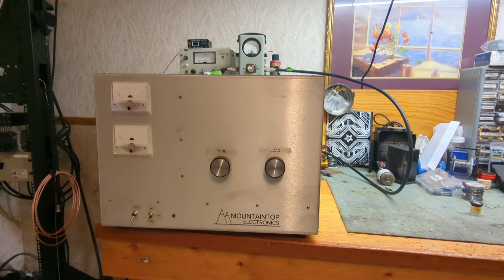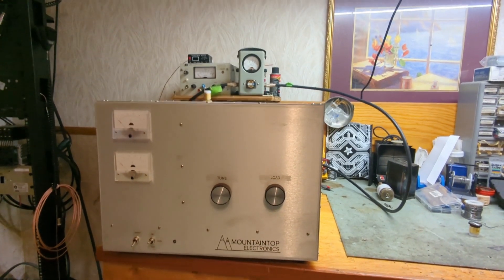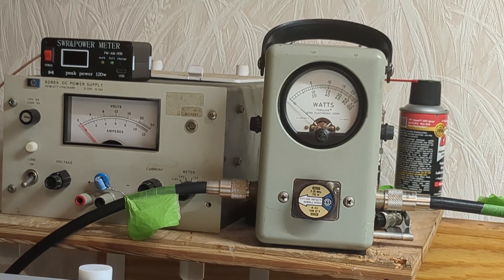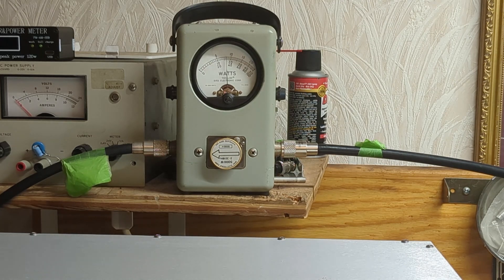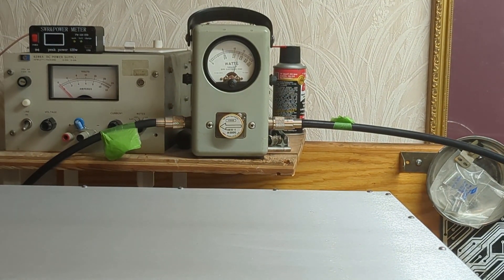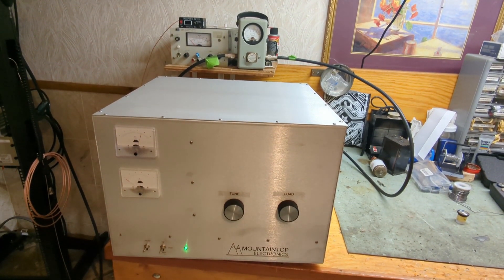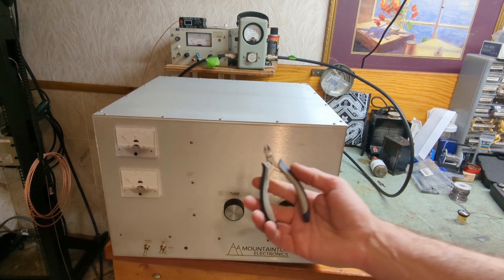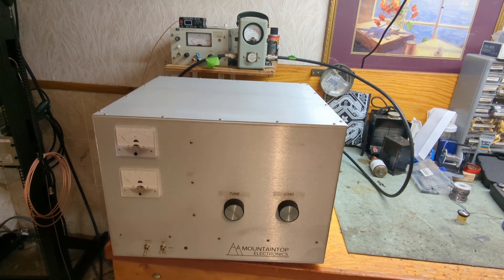Yet another 2 tube 3-500z amplifier ready to go!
Here we test a 2 tube 3-500z amplifier. 225w of drive, 2500w pep out.
900ma ccs supply. available.